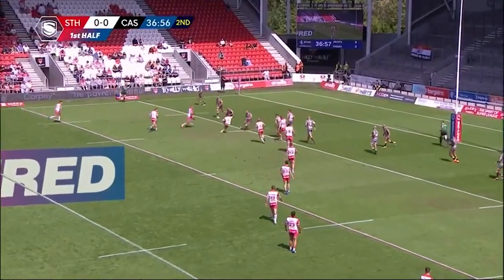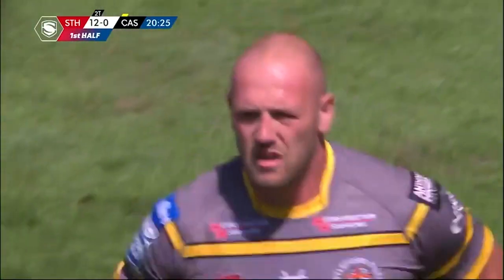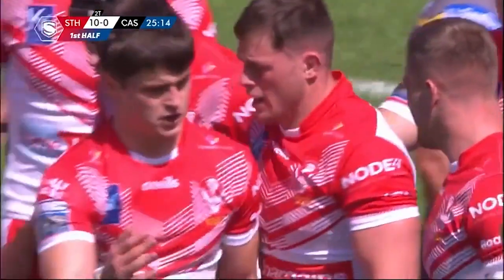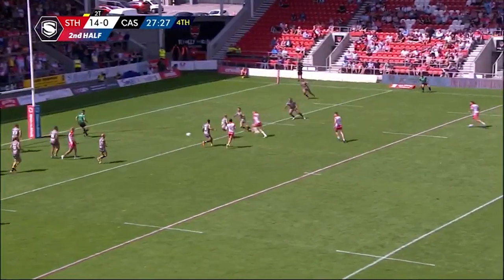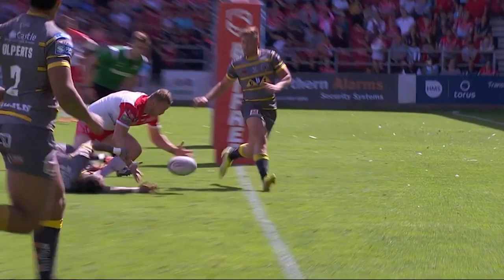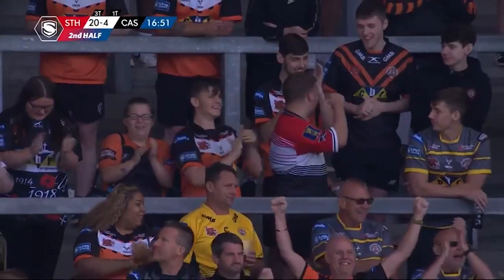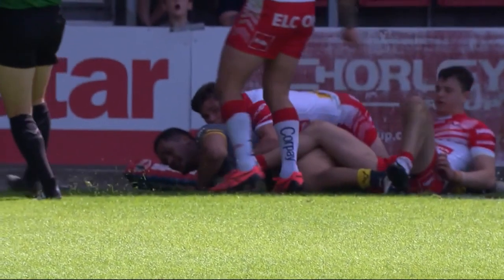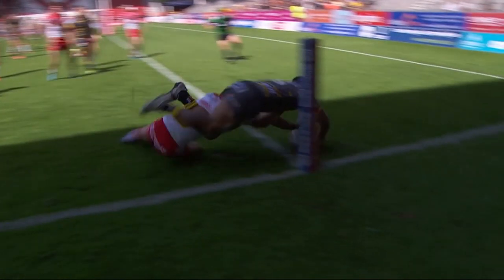Highlights | St Helens v Castleford Tigers, Round 22, 2022 Betfred Super League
Castleford travel to the Totally Wicked Stadium looking to complete a league double over the Champions.